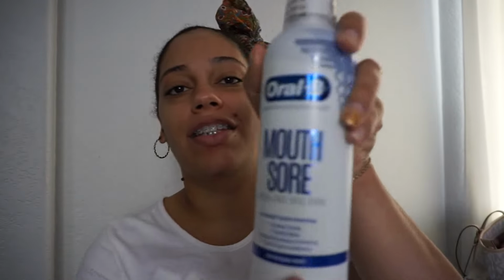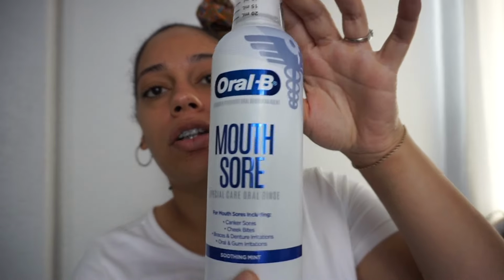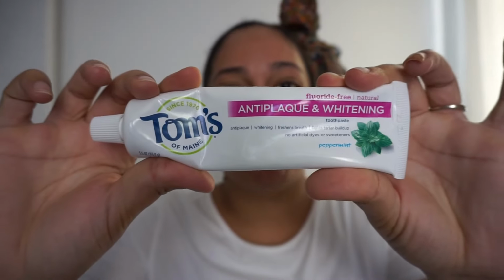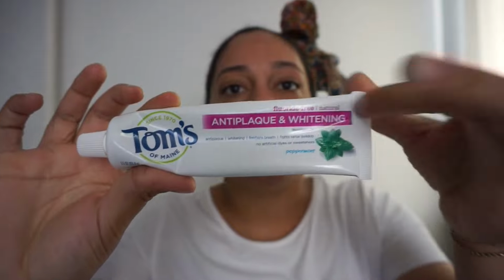FINALLY GOT MY BRACES! BRACES JOURNEY UPDATE PART 2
HEY GUYS!

IN THIS VIDEO I SHARE MY BRACES JOURNEY UPDATE OF FINALLY GETTING MY BRACES ON!!! im so excited to share this journey with you all! I also share some of my favorite things to use for my braces/oral care.